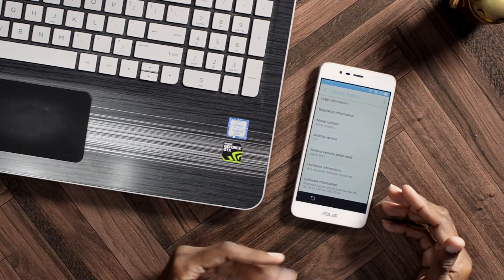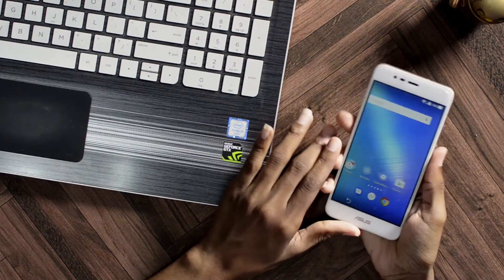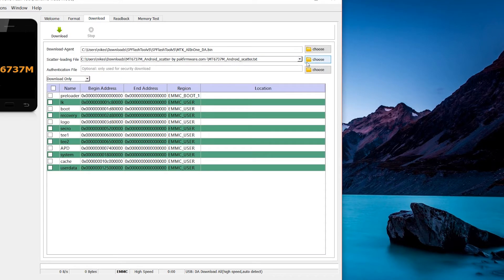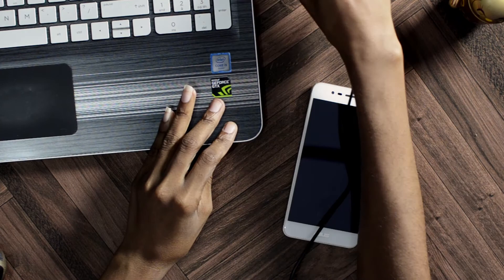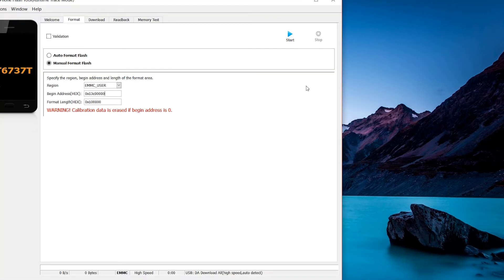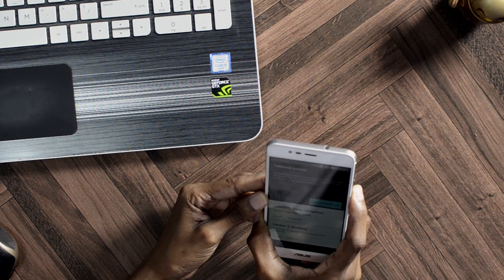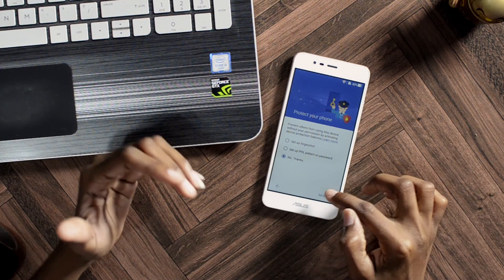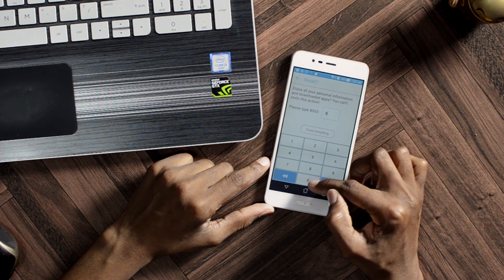🔓How to Bypass FRP on ASUS Zenfone phone!! (May 2018)🔓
🔓How to Bypass FRP on ASUS phone!!🔓

This is the procedure I used to Bypass the FRP on a Asus Zenfone Max 3. This may not work on all ASUS devices so try these files only with the exact phone as seen in the video.